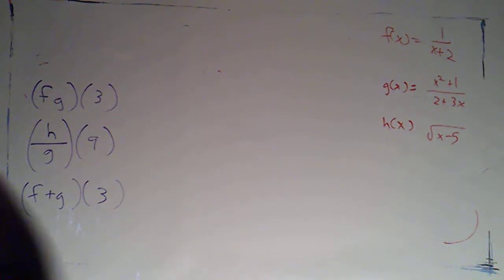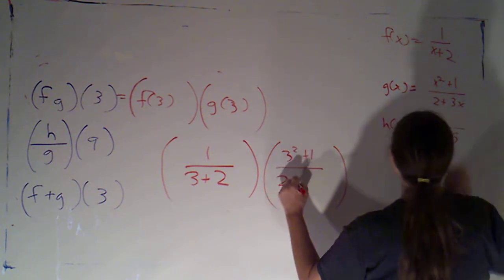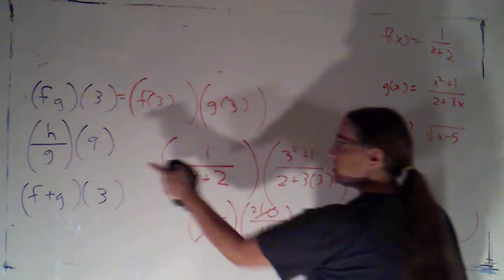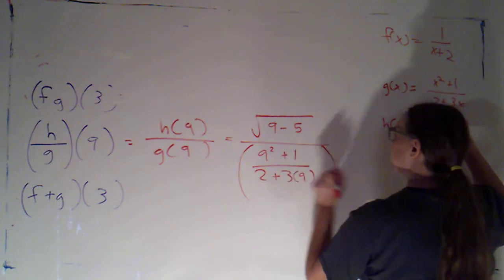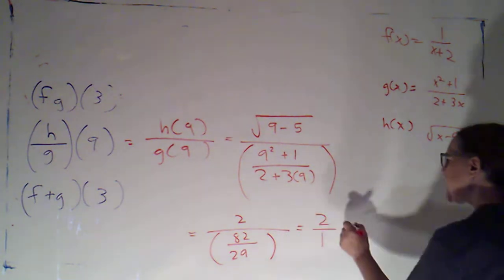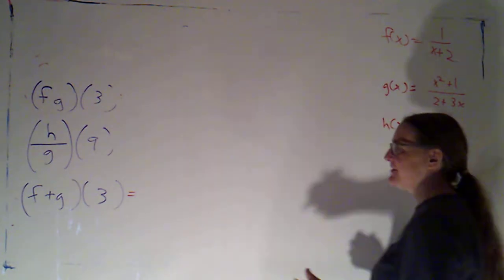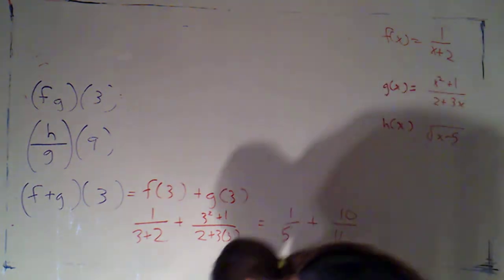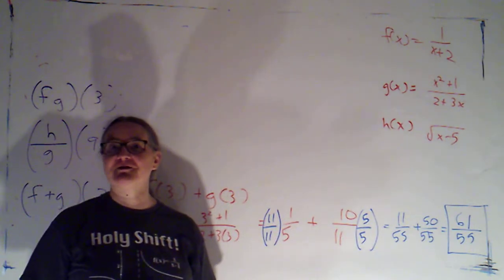Math 2 Section 1 8 part 2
Practice evaluating functions built by combining two functions using arithmetic operations.